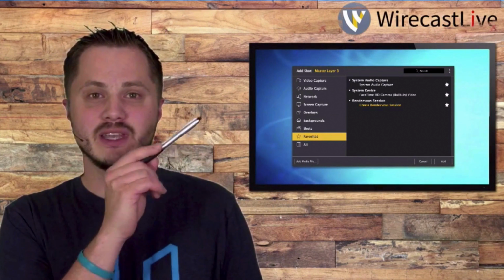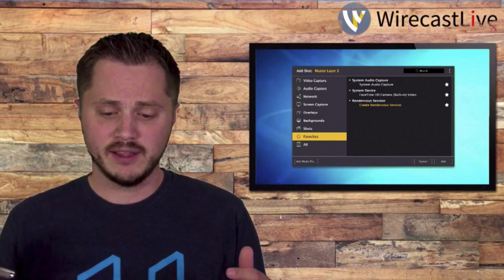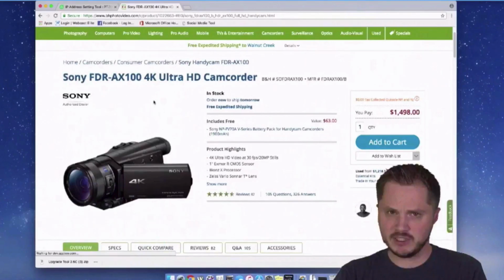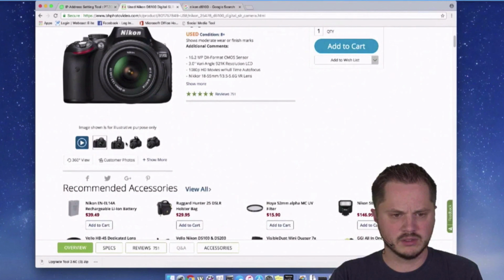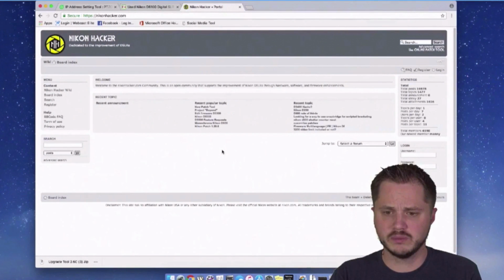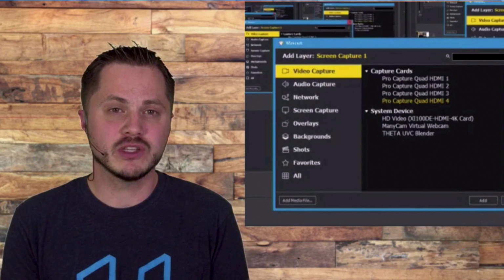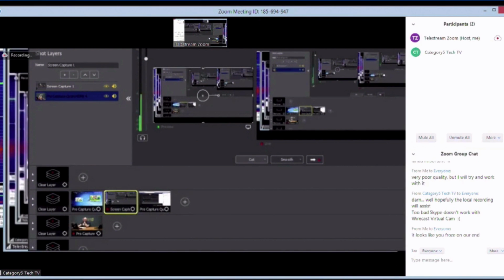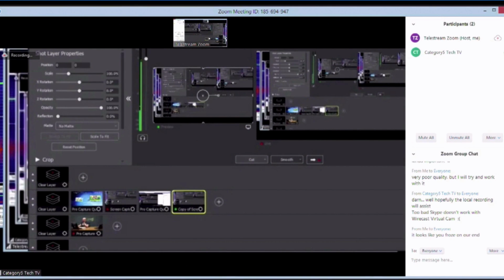Live Streaming on a Budget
Andrew interviews Robbie Ferguson, President and host of Category5 TV Network’s weekly (and a techie focused) live digital TV show this week in EP81 of WirecastLive. Wondering how to live stream on a tight budget? Robbie will share the do’s and don’t on how you can work within your budget and create a great live streaming event. Join the conversation…ask your questions!

Join us every Thursday @ 2:30 PM PT for WirecastLive. Upcoming shows feature Terry White, Adobe Evangelist; Owen Hemsath, Owen Video; Vincenzo Landino, Aftermarq, and more!